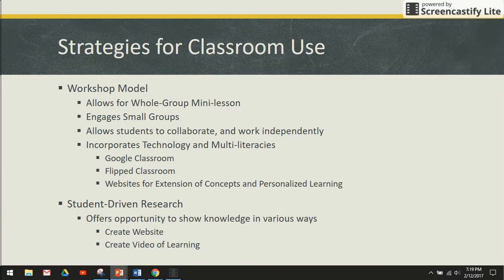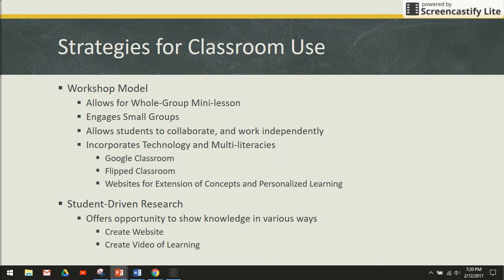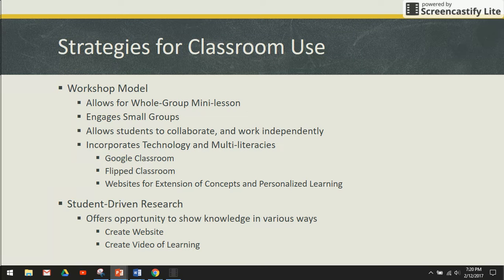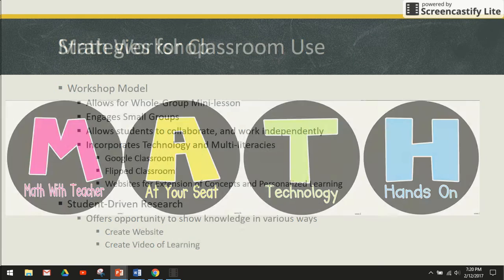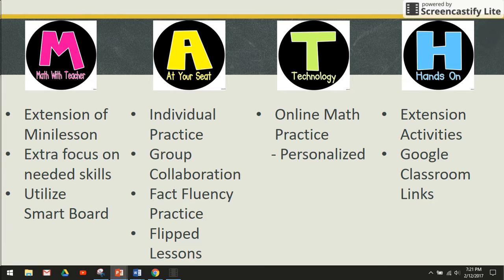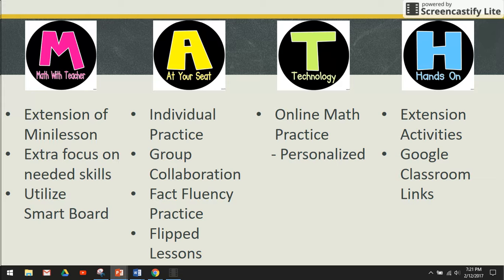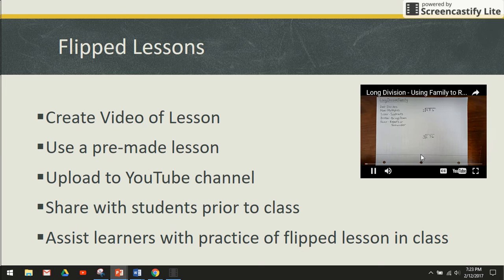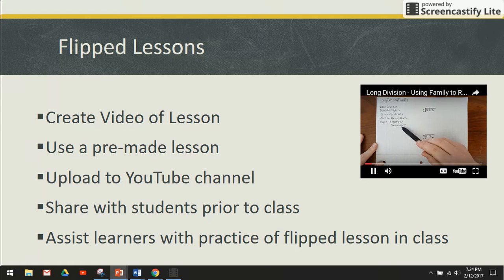Multi-Literacies in the Classroom - Part 1